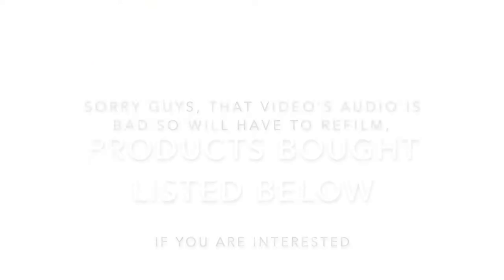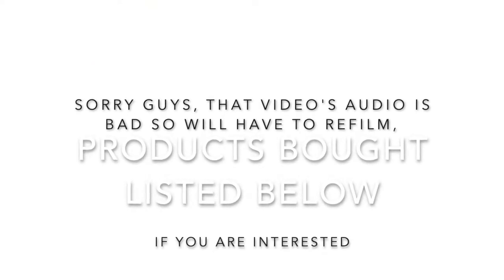Sephora Gold/Black 20% Sale Recommendation!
SO excited for sales!

Here are some of the items I bought but the unboxing video is not up because I had to refilm.

Slip Queen Pillow Case in Navy (So SOFT)
Slip Scrunchies in Small (6 pieces : 2 pink, 2 champaign and 2 black)
Mount Lai Amethyst Roller *Super love this*
Farmacy's Skin care set ( Tried the Clean Green Cleansing Balm, would say it wasn't as bad as I thought because I hated cleansing balm and oil. I actually quite enjoy it :D)
MY auntie's purchases
Peter Thomas Roth Retinol Fushion PM
It Cosmetics CC+ Color Correcting Cream.